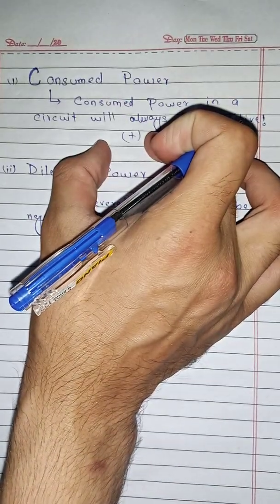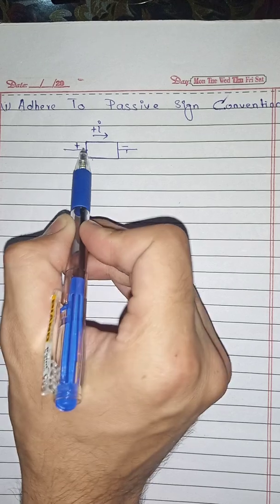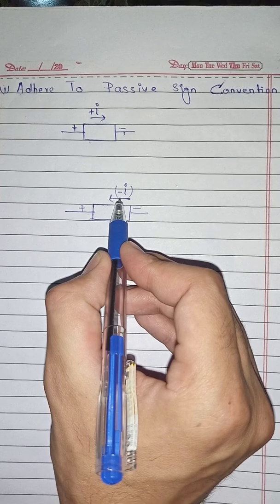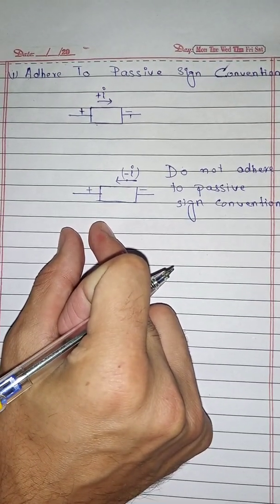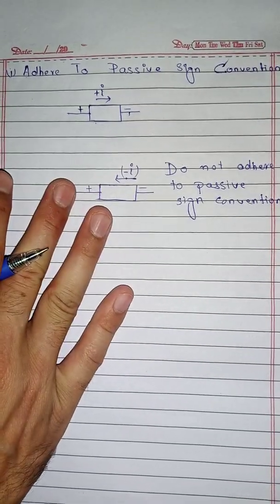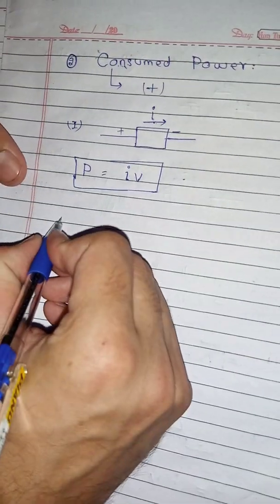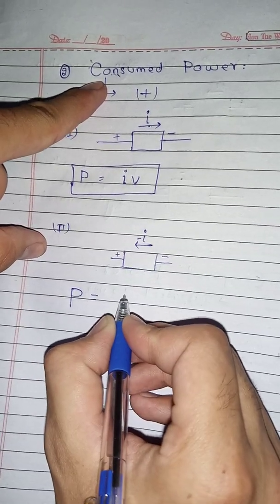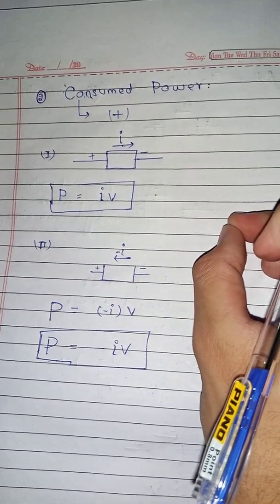Passive sign convention | When Power will be positive /negative | SYSTEMS ENGINEER||consume power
This video is about when power in a circuit is positive and when it is negative.